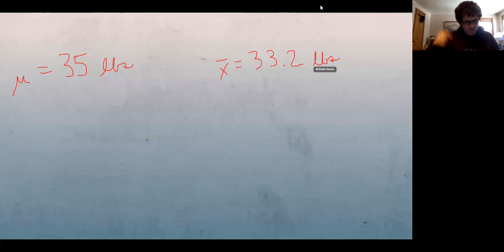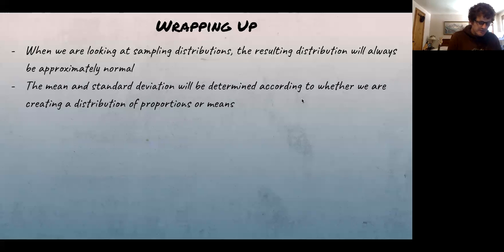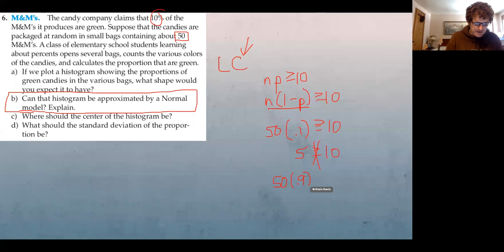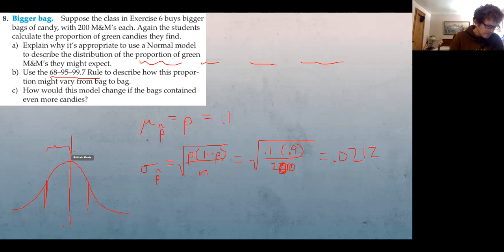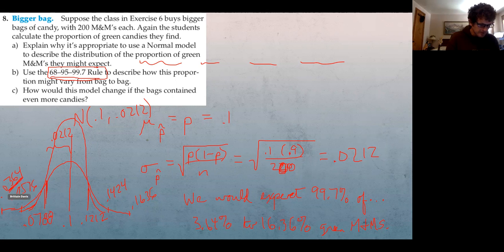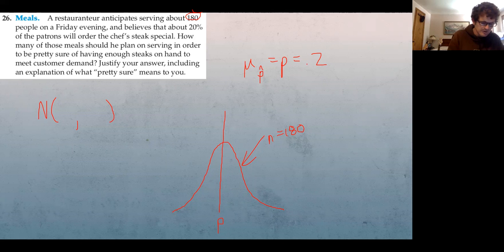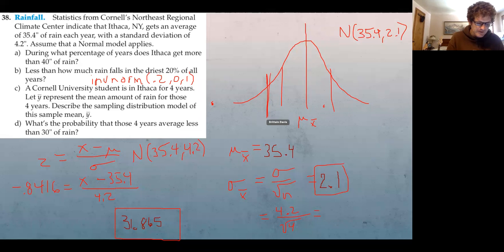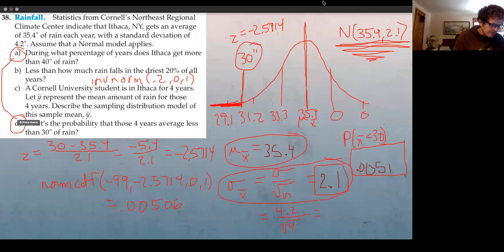3/4/21 AP Stats